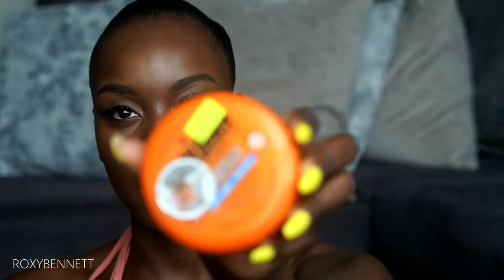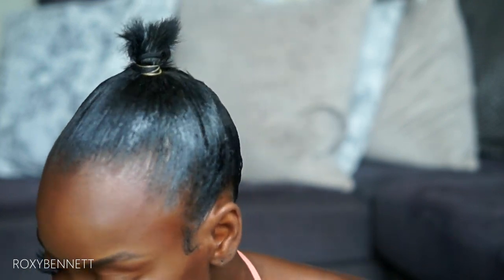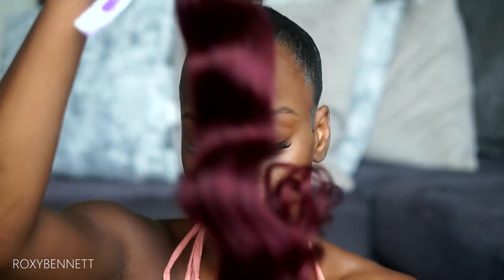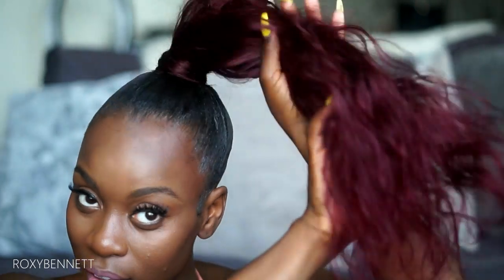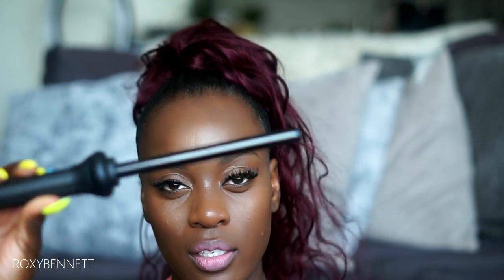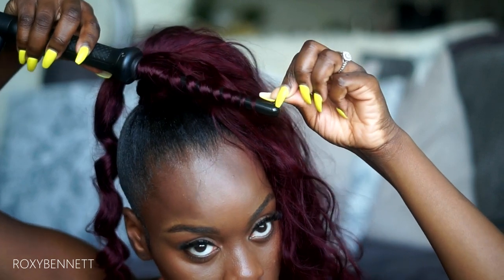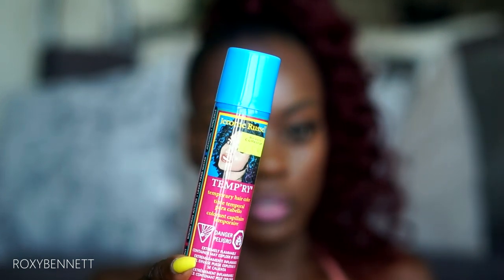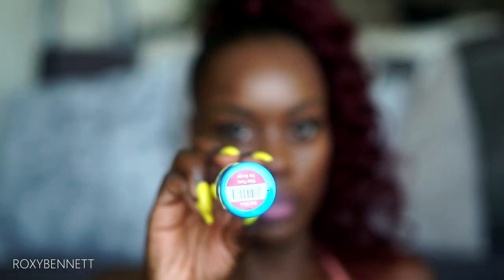BURGUNDY RED PONYTAIL!| NO BLEACH OR COLOR!| MUST TRY!|SUPERNOVA HAIR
Earrings from @kreativebeautea on INSTAGRAM
jerome russell Temporary Spray, Red Wine